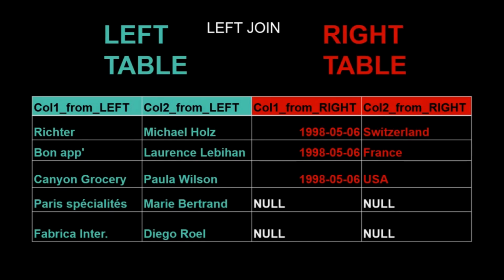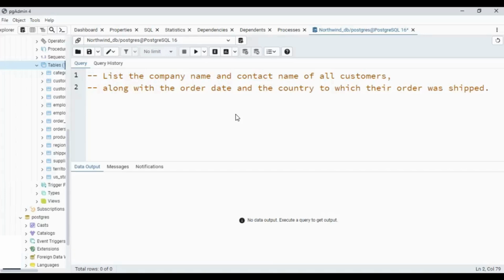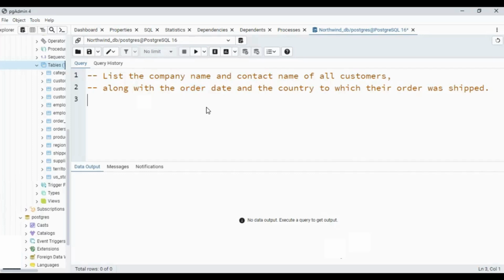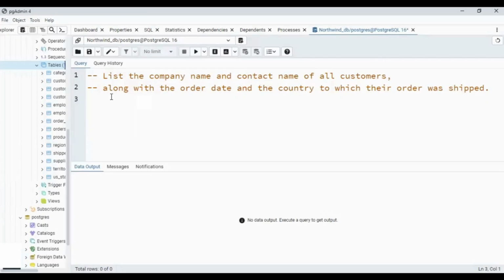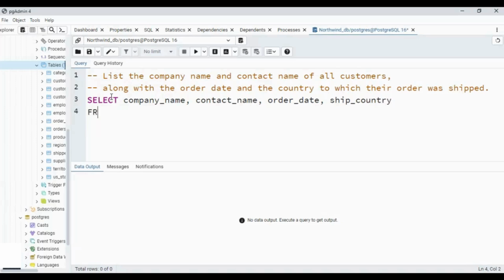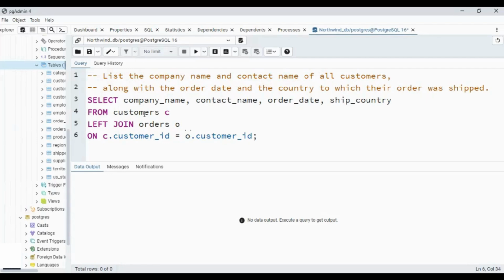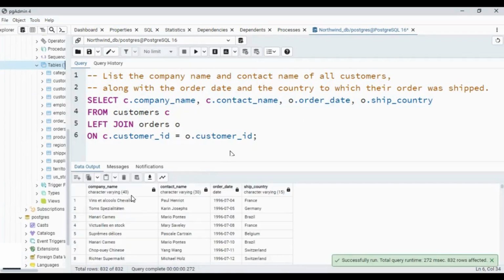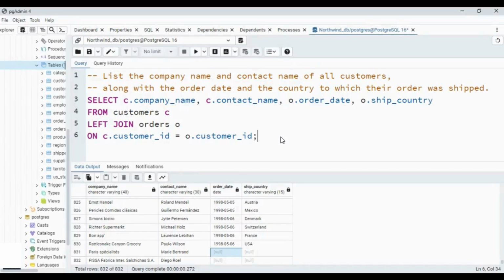Master SQL LEFT JOIN in Just 6 Minutes! (Beginner-Friendly Tutorial)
In this quick and beginner-friendly tutorial, I’ll break it down step by step. By the end, you’ll know exactly how LEFT JOIN works and why it’s so useful.

📌 Timestamps:
⏳ 00:00 - Introduction to SQL LEFT JOIN
🔍 00:33 - Understanding NULL Values in LEFT JOIN
❓ 01:00 - Breaking Down the Example Question
📊 01:48 - Analyzing the Database Diagram
💻 02:48 - Writing the SQL Query (Step-by-Step)
⚠️ 04:45 - Why Specifying Table Names Matters
📊 05:31 - Explaining the Query Results
🔄 06:28 - Quick Recap & Key Takeaways